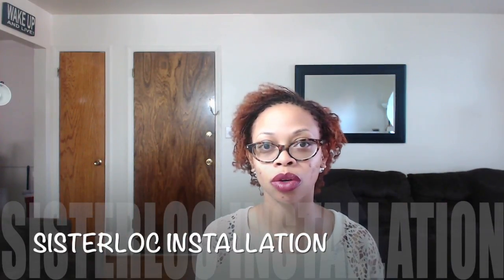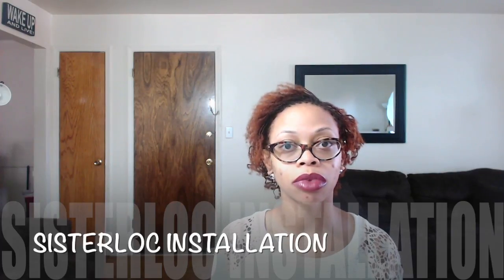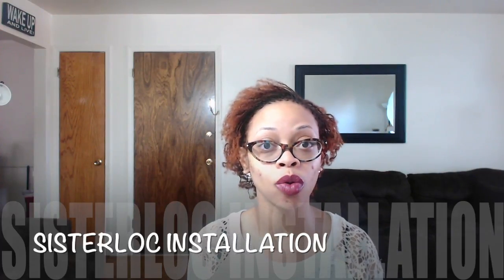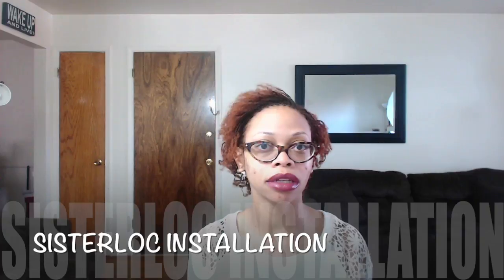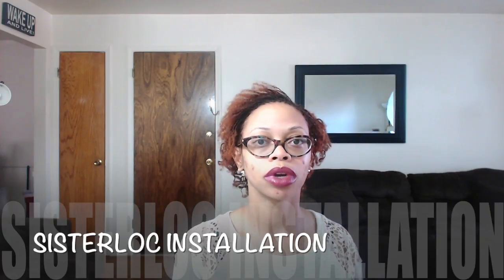Sisterlocs Installation!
Hey! Chile I done changed my hair again! Well TADA! I got these bad boys installed all in 1 day and it took 15 hours. 😳 It was hard for me to sit so I know it was hard for my stylist.

Video requests?!
Leave it in the comments section below!